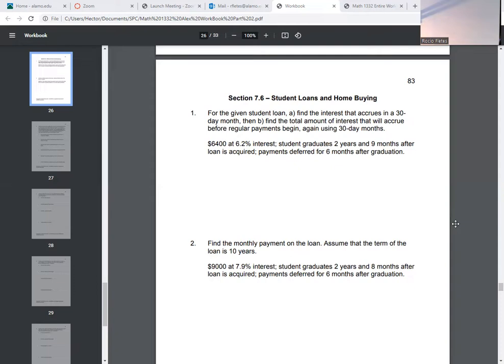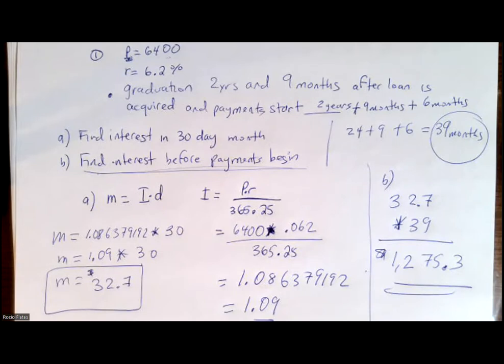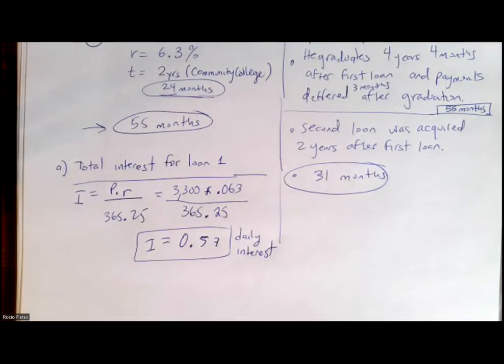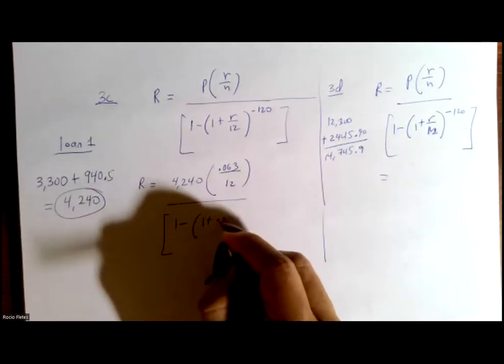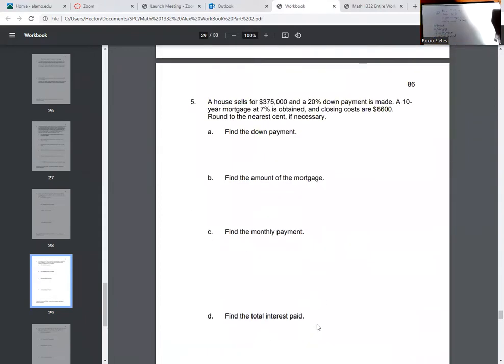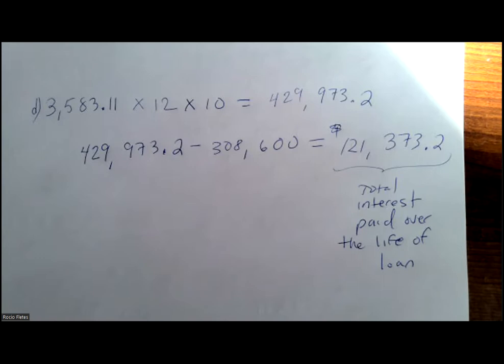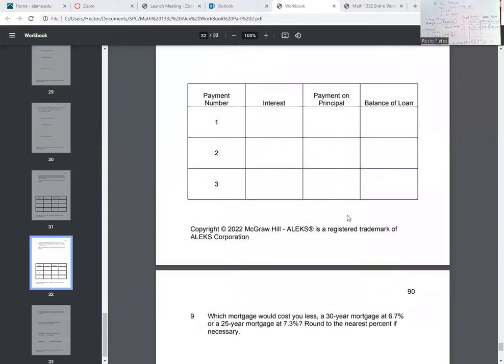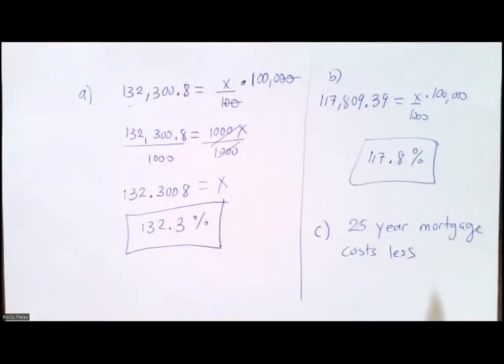Math 1332 Section 7.6 (Alex)